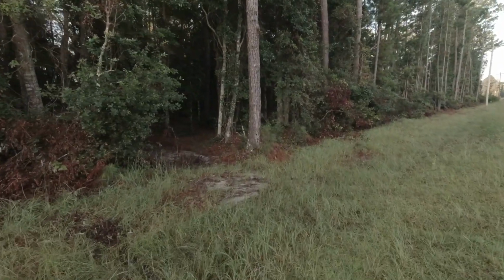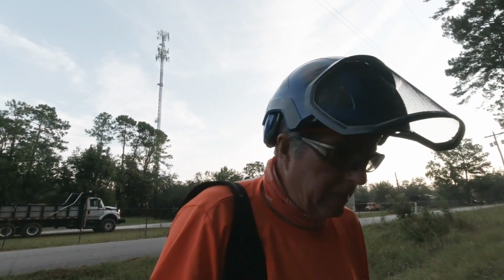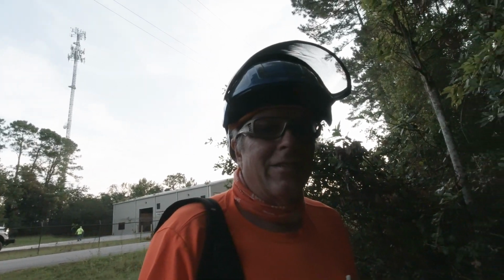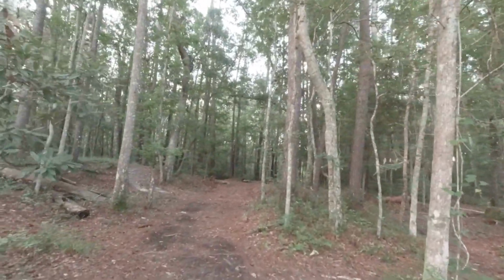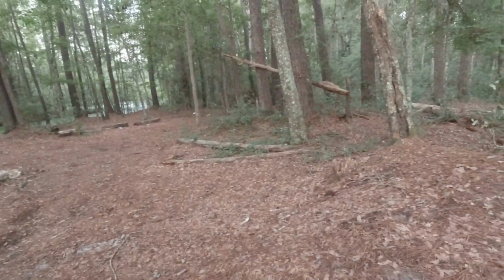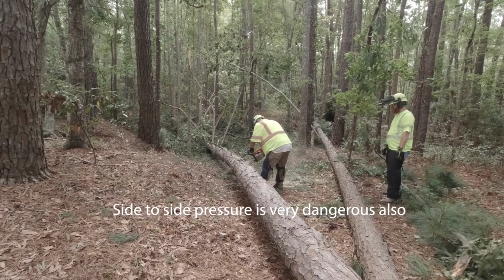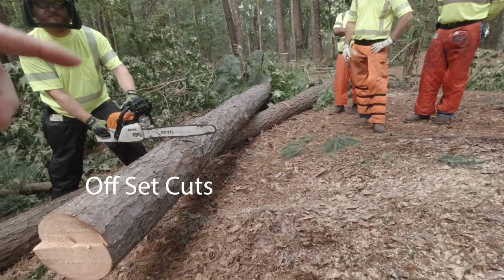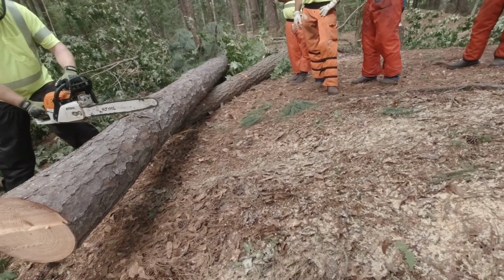Along the ForestApps Road #21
This Episode of Along the ForestApps Road with Tim and Laura Ard takes us to South Georgia. We were fortunate to be part of a GDOT Coach's workshop in Townsend, GA.

A lot of good planning and chainsaw operation with this group and Tim finished up with a great story that Soren Eriksson use to tell about how Doctors passed up Chainsaw Operators because we don't tend to communicate enough.

Chainsaw Safety
Chainsaw Training
Oregon Saw Chain